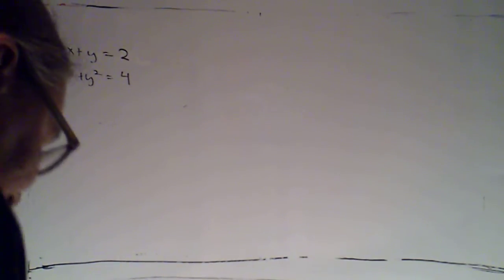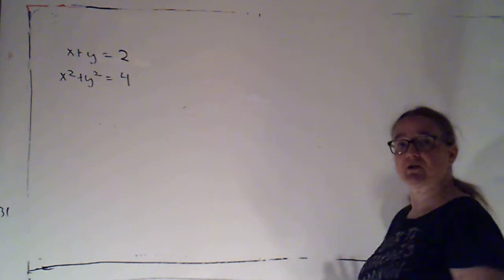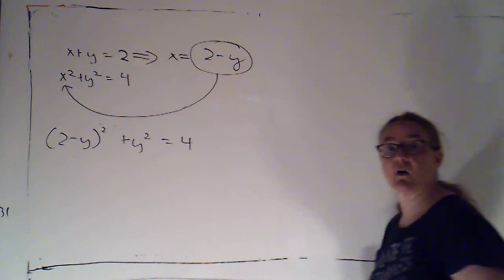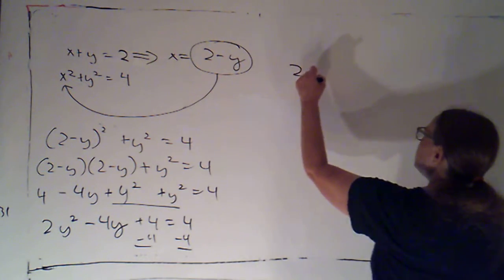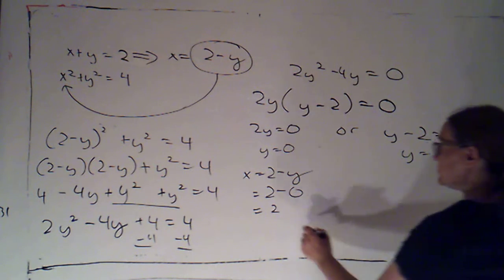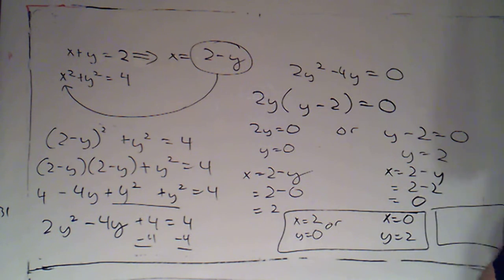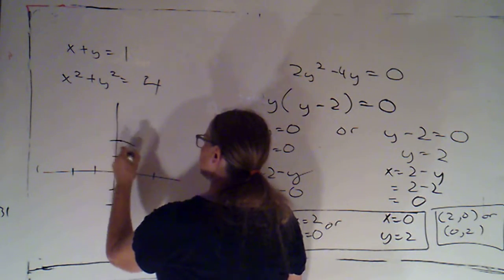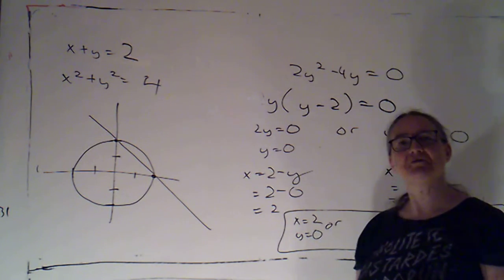Math 2 Section 8 4 part 2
We use the substitution method for a non-liinear example.